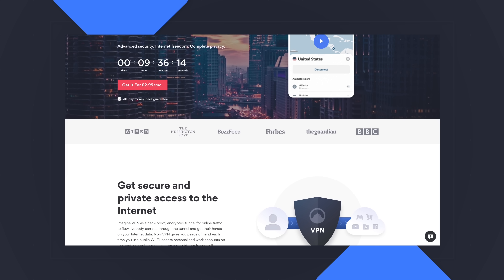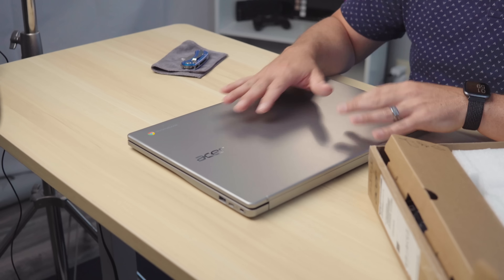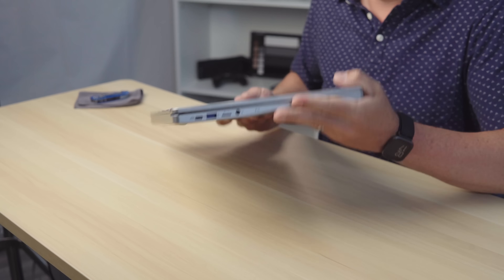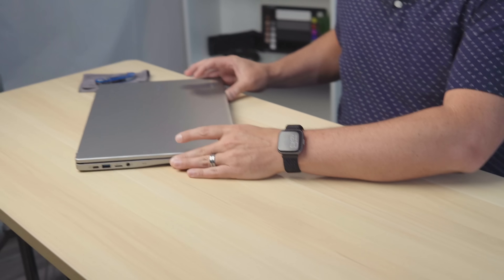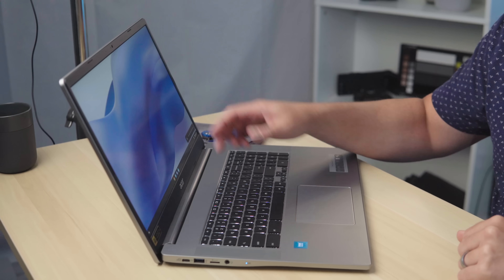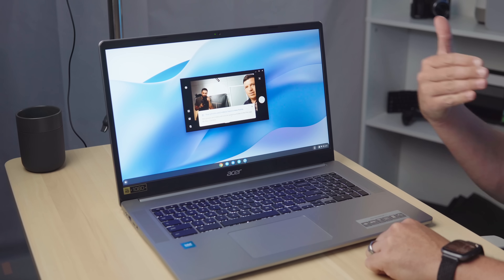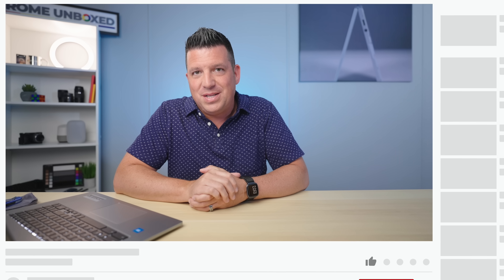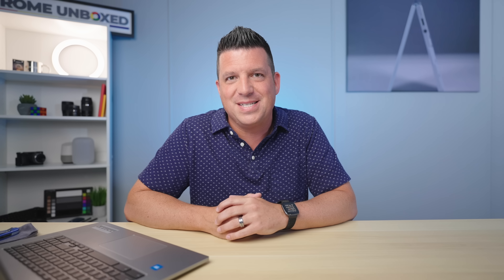Acer Chromebook 317: Unboxing & Hands-On With The World's First 17-inch Chromebook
Acer is touting the Acer 317 as the world's first 17-inch Chromebook and while that is a defining characteristic of this machine for sure, there's more to this device than just it's giant footprint.  This is also one of the first Chromebooks with Intel's latest small-core processors inside.  Jasper Lake promises big upgrades in performance and graphics while keeping prices under control and battery life long.  While I can't yet speak to the performance gains of Jasper Lake, I can tell you this Chromebook 317 feels plenty snappy and that makes me excited for the future of low-cost, affordable Chromebooks